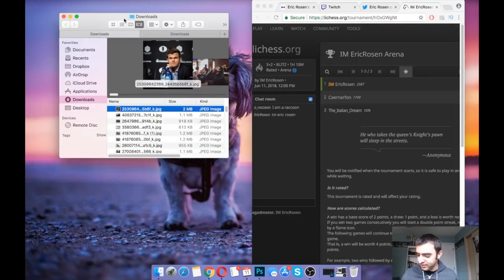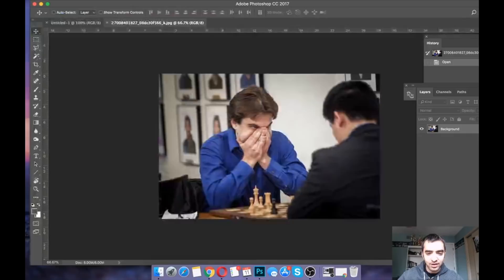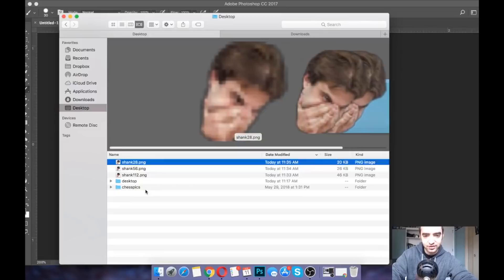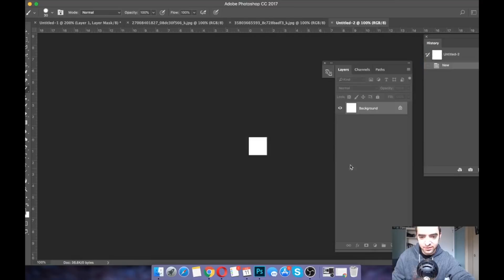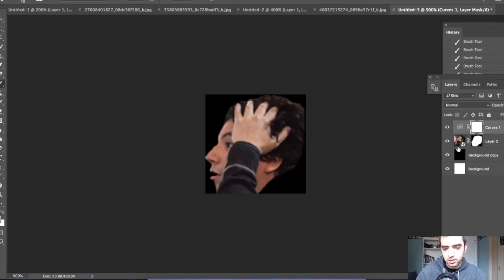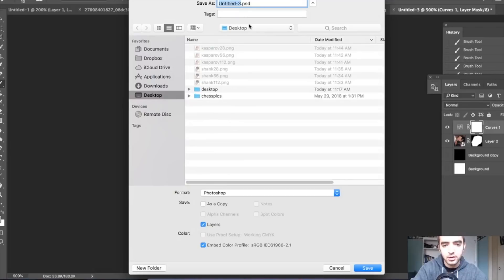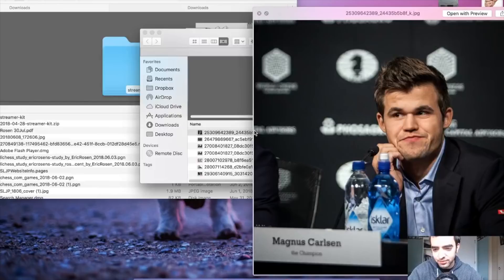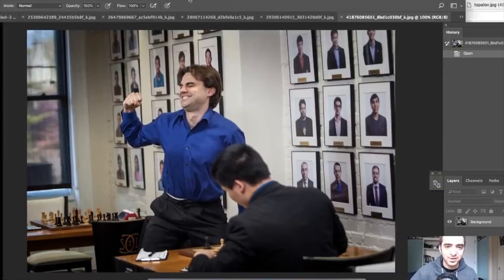Making Twitch Emotes out of Famous Chess Players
Sam Shankland and Garry Kasparov are now Twitch emotes!